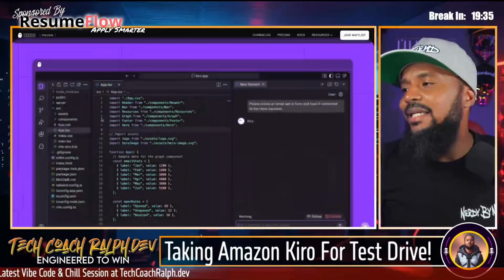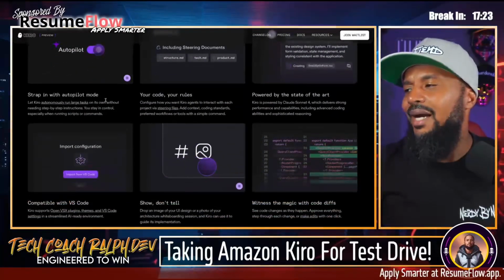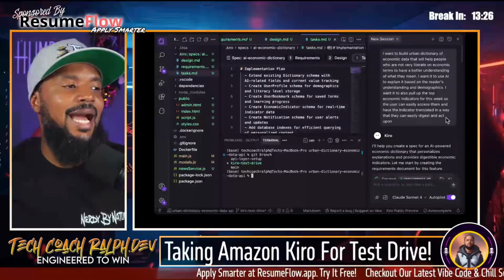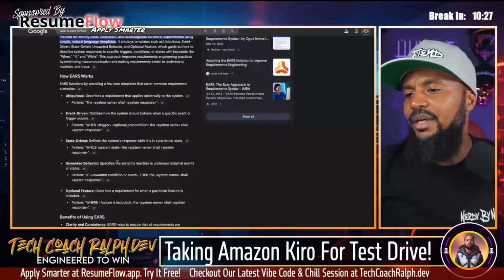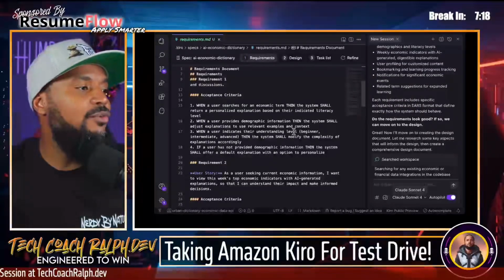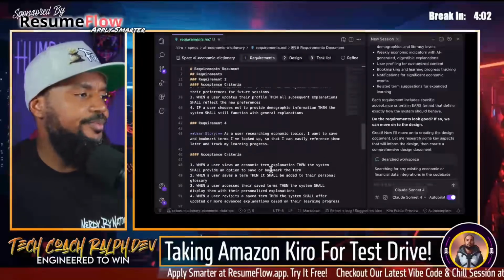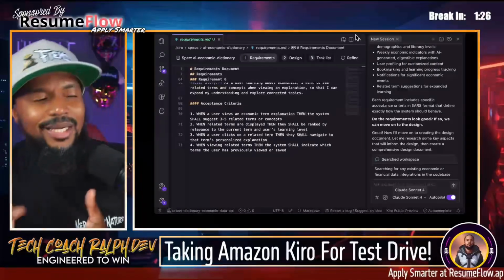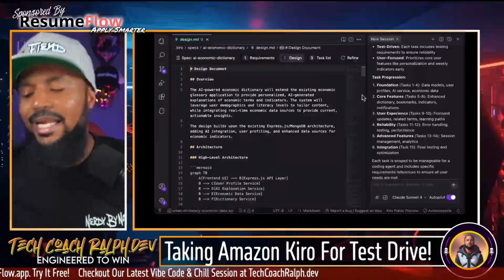Enhancing My Economic Dictionary App with Amazon Kiro - Part II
Welcome to our deep dive into Amazon Kiro, the revolutionary AI Integrated Development Environment (IDE) designed to elevate your software development experience from prototype to production. In this video, we explore Kiro's unique features, practical applications, and how it can save you valuable time in your coding journey.

Overview of Amazon Kiro:
- Built on a fork of Visual Studio Code (VS Code), Kiro provides a familiar and user-friendly interface.
- Emphasizes spec-driven development to streamline the transition from ideas to structured implementations.

Features You Can't Miss:
- Vibe Coding: Experience a freeform chat mode that offers general assistance and coding help.
- Spec Driven Development: Transform user prompts into actionable requirements, complete with tests and generated code.
- Seamless Integration: Connect effortlessly to databases, APIs, and tools via the Model Context Protocol (MCP).

Understanding Pricing:
- Start with 50 free credits, and low-cost plans available from $20 for 1,000 credits.
- Explore cost-effective options while managing your usage effectively.

Practical Application Demonstrated:
- Watch as we create an "Urban Dictionary of Economic Data," simplifying complex economic terms for all users.
- Learn how Kiro generates a comprehensive requirements document outlining essential functionalities.

Specification and Design Document Insights:
- Discover how Kiro crafts a design document based on existing code and specifications, detailing architecture and integration.
- Understand the significance of user stories, acceptance criteria, and key features.

Efficiency Unleashed:
- See firsthand how Kiro saves developers time by streamlining specification and design processes compared to traditional methods.

Future Considerations:
- Explore potential integrations with AWS services, Docker, and how Kiro can manage user profiles and data.

Join us as we uncover the potential of Amazon Kiro in enhancing software development through AI-driven tools.

Timestamps
0:00 - Introduction to Amazon Kiro and its features
3:35 - Discussion on pricing plans and credit usage
7:10 - Overview of creating requirements for an AI project
10:46 - Explanation of the urban dictionary for economic data
14:23 - Mention of AWS and its relevance to the project
17:59 - Focus on personalized explanations in the application
21:34 - Summary of tasks and project goals
25:05 - Closing music and end of the video